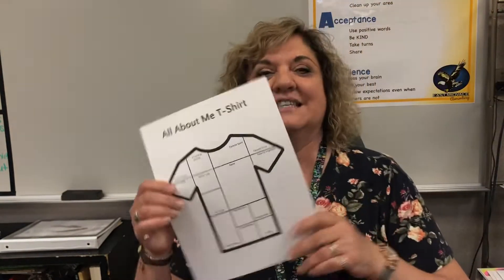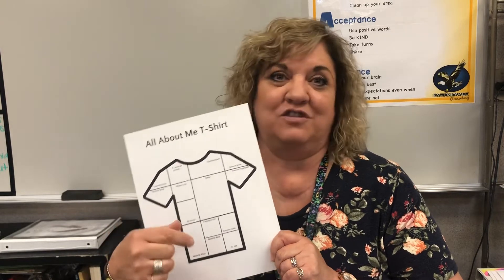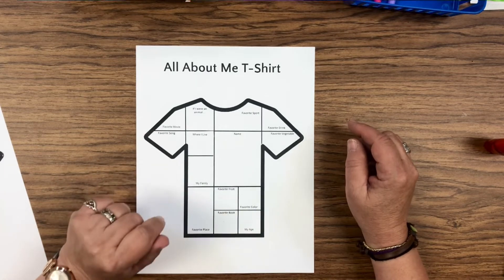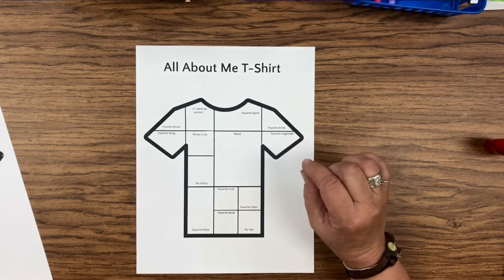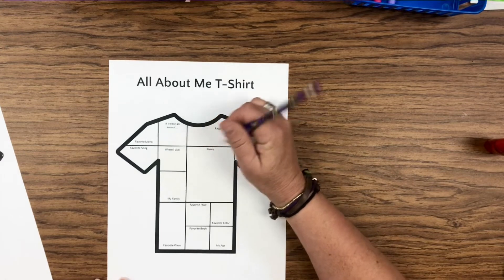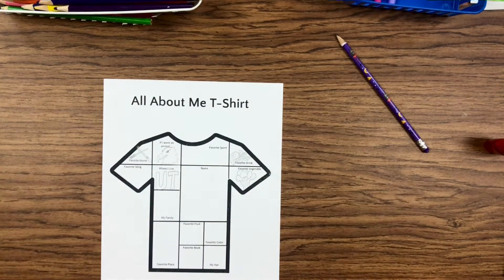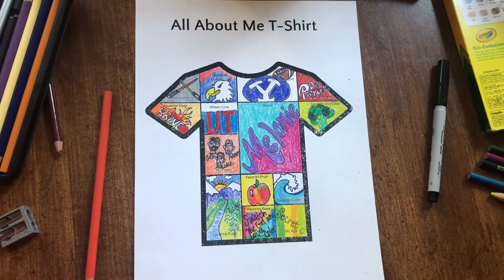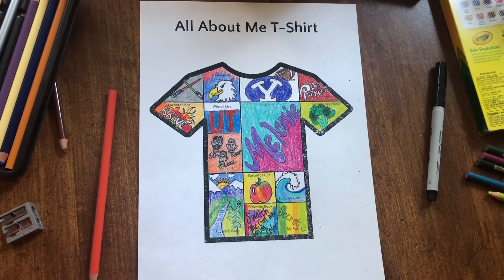All about Me T-Shirt Design